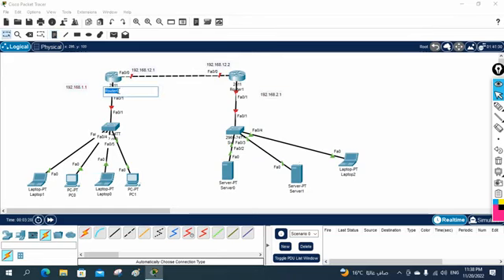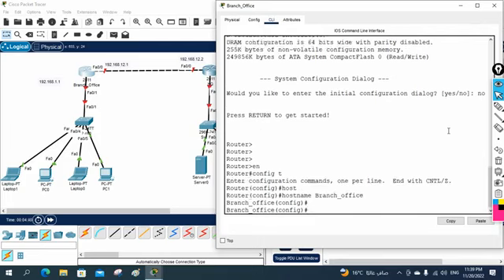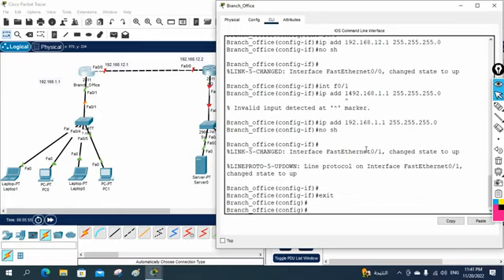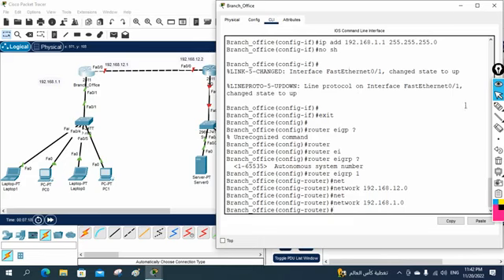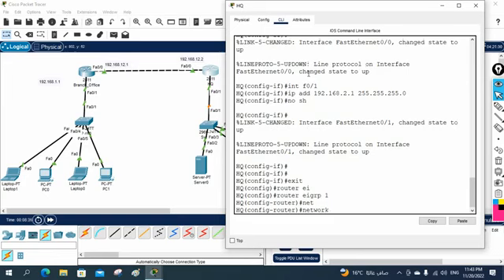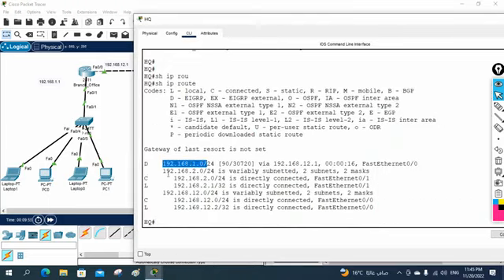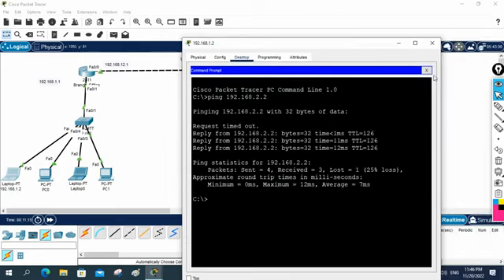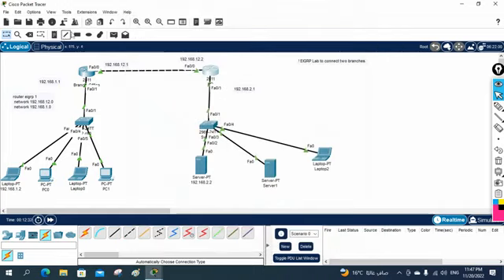1 How to configure EIGRP in Cisco Packet Tracer EIGRP Lab Configuration CCNA Networkforyou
and also will see how to make maintenance of those one